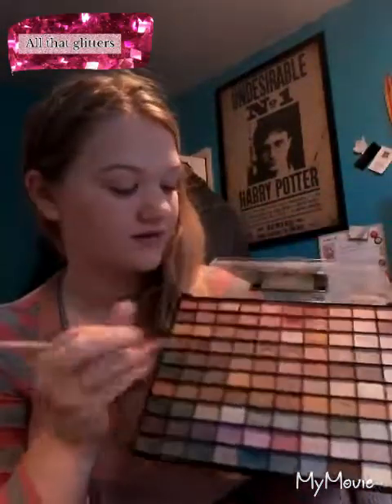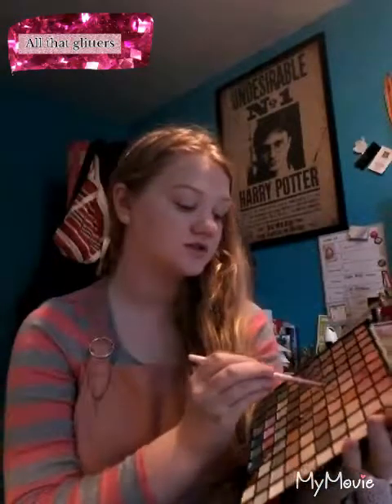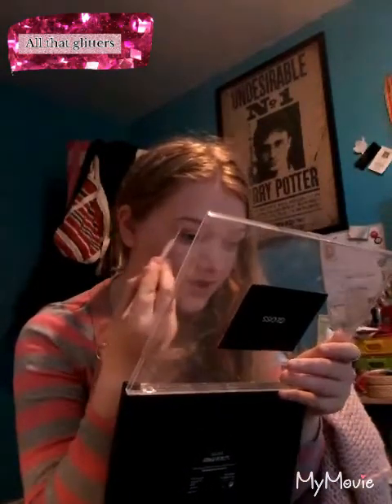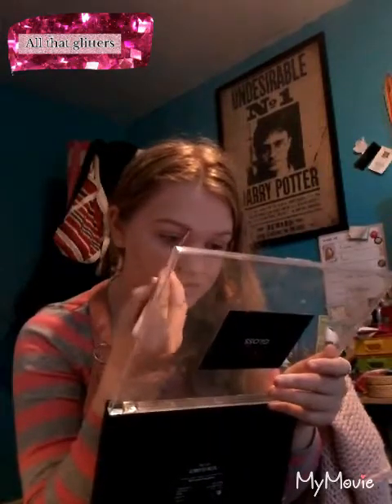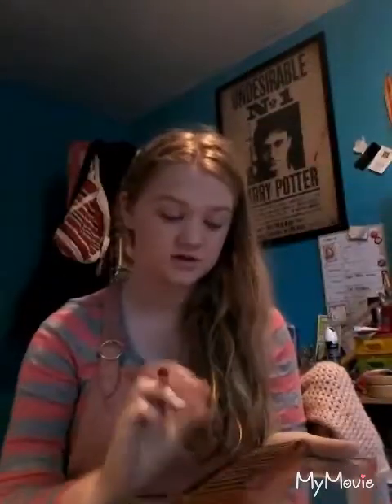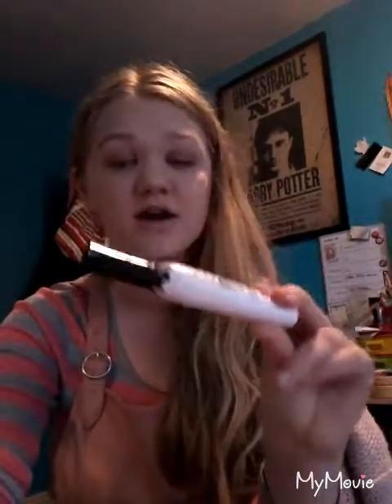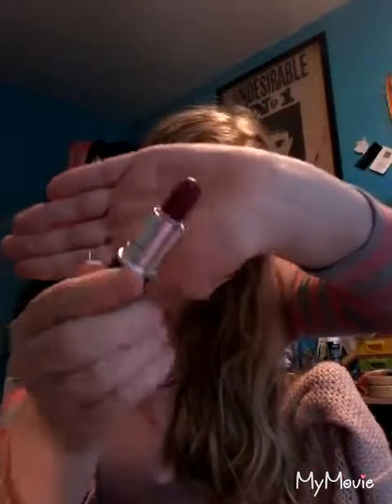AUTUMN MAKEUP LOOK |all that glitters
Hello lovelies happy autumn ! Today's video is a autumn Makeup look which is one of my favourite looks to do.enjoy!

Instagram:amelia11098 (Buisseness enquiries)

Thank you for all the support it means a lot x